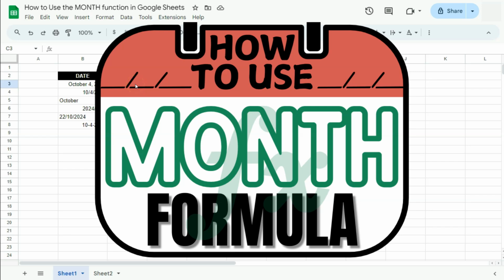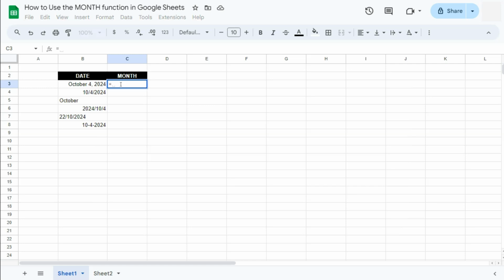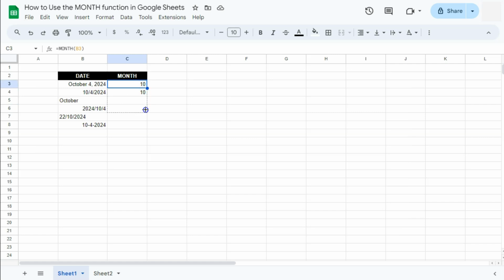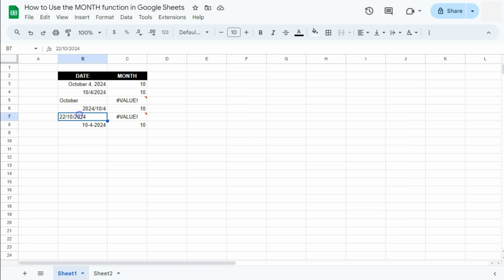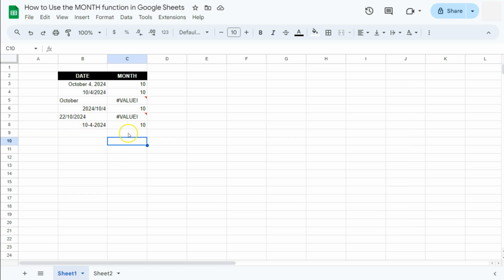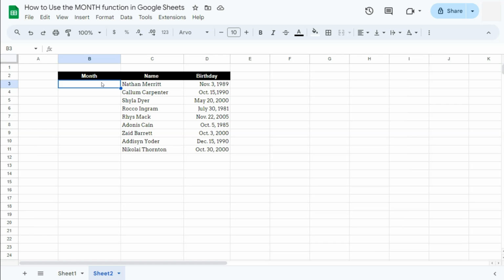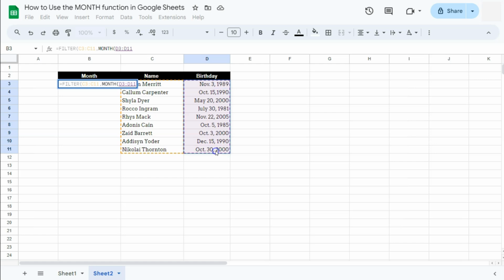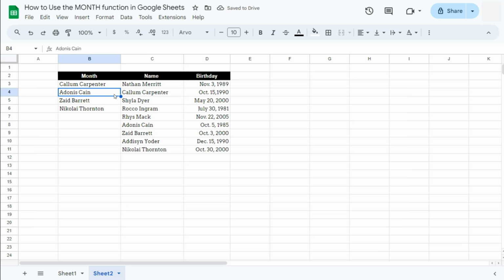How to Use the MONTH function in Google Sheets (Numerical Format)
In this video, learn how to use the MONTH function in Google Sheets!

I'll walk you through the steps to apply the function, explain how it works, and provide practical examples to help you understand its real-world applications. Whether you're organizing data, creating reports, or just simplifying your workflow, this tutorial will make it easy for you to harness the power of the MONTH function. Learn how to extract the month from any date with this versatile function.